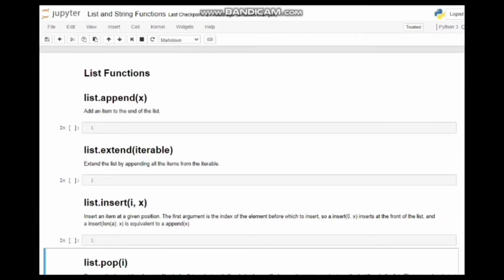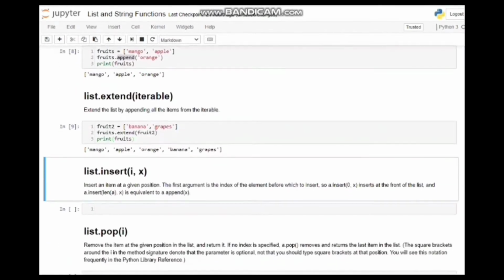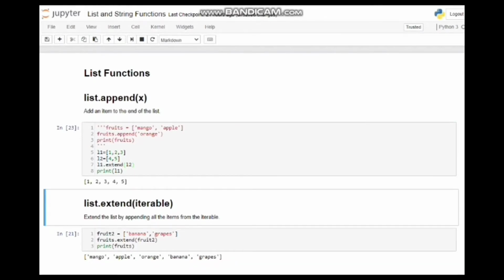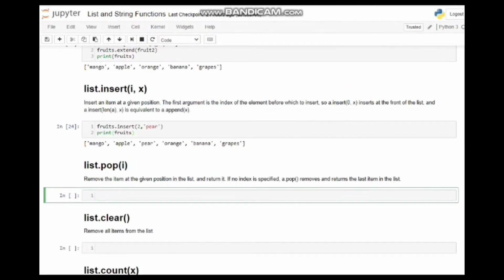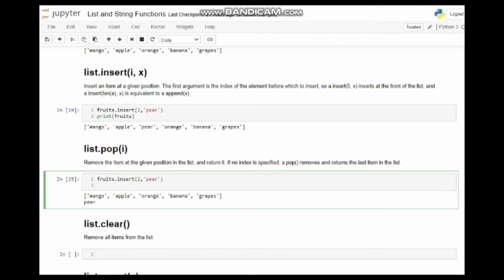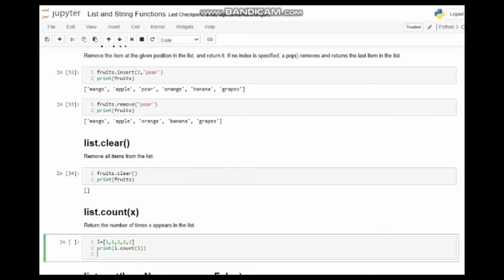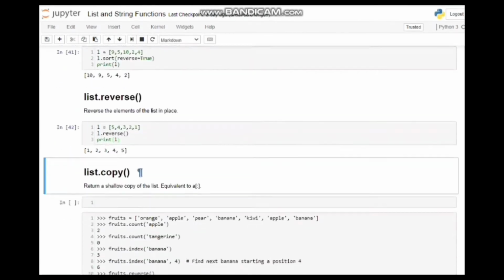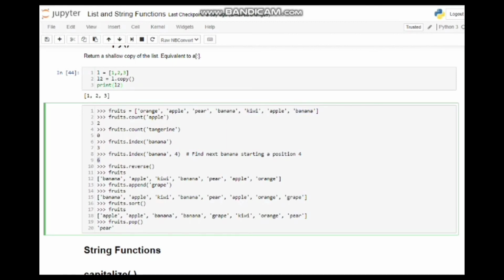Functions of List in Python